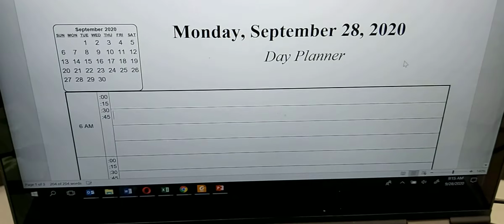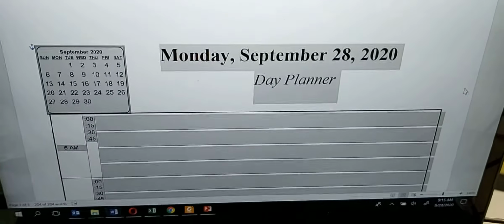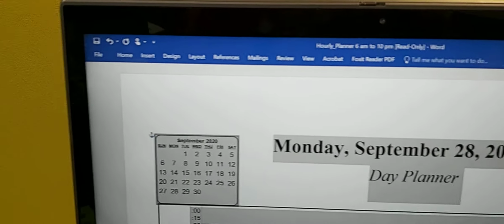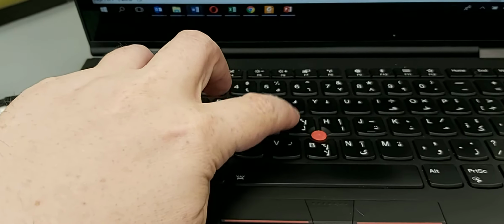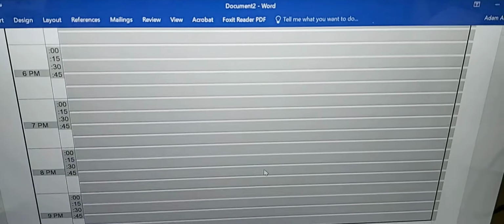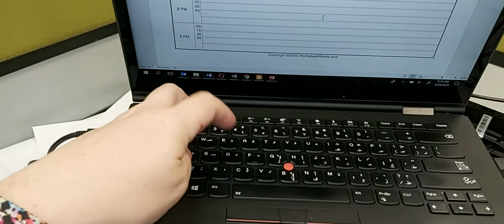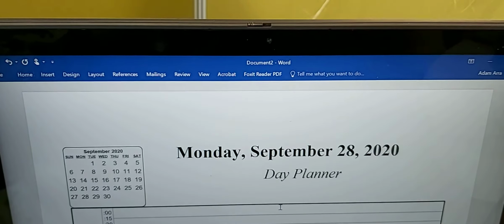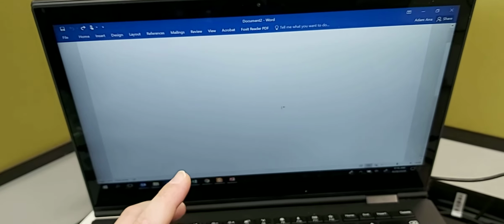Some keyboard shortcuts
here are some keyboard commands to help you work faster!